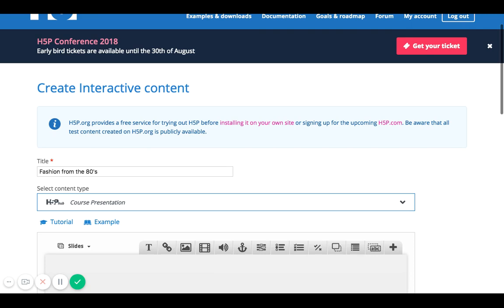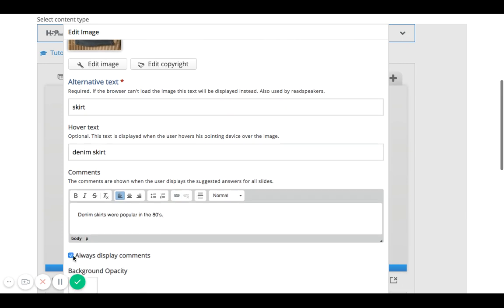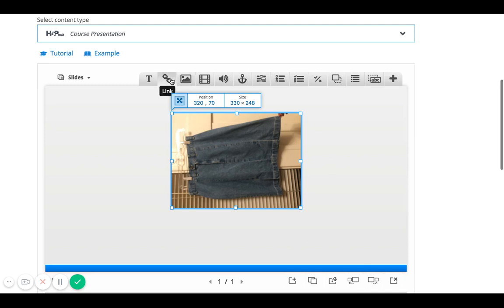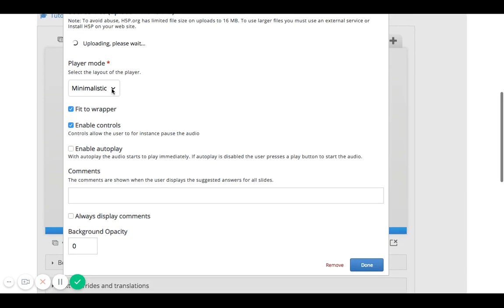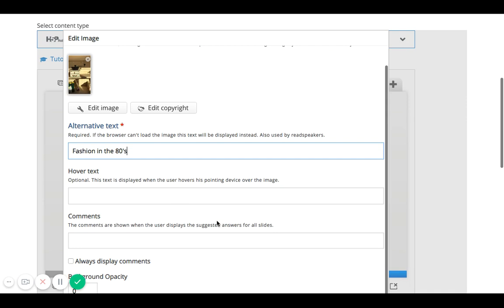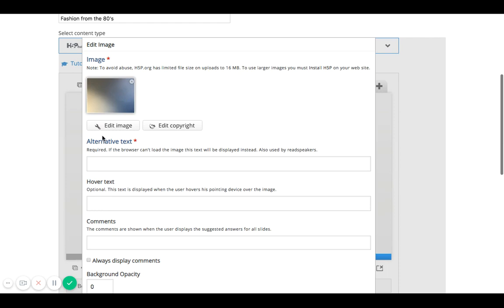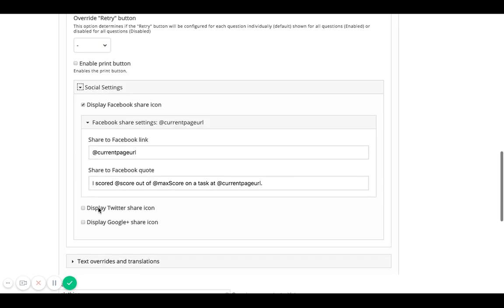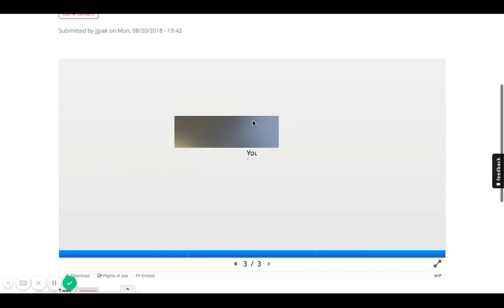How to Create in h5p.org Interactive Course Presentation Activity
This tutorial walks you through step-by-step how to create in h5p.org an interactive course presentation activity. This activity is a great tool for displaying timelines and trends and by adding images and audio the lesson becomes more engaging.